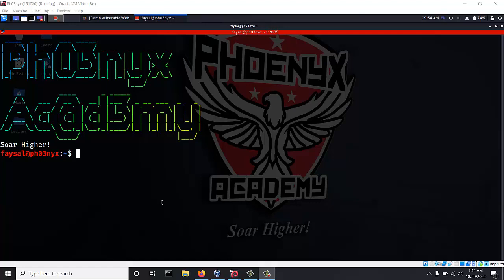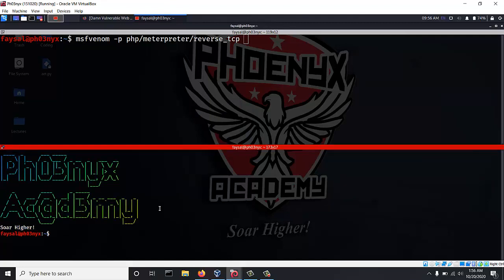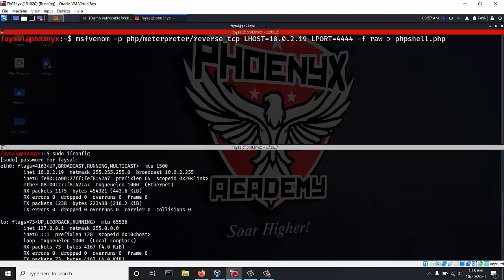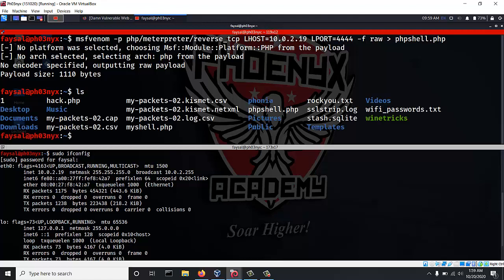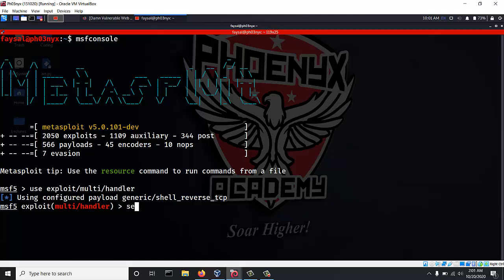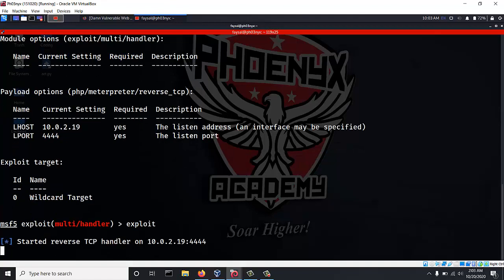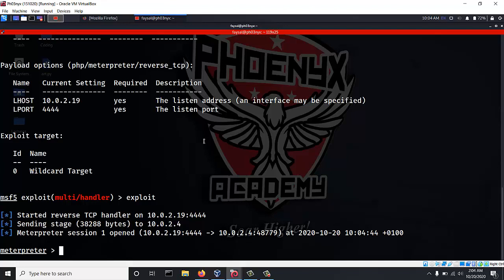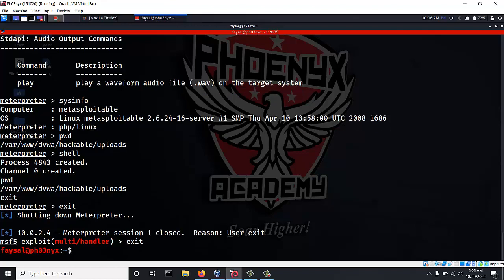Exploiting File Upload Vulnerability using Metasploit Framework